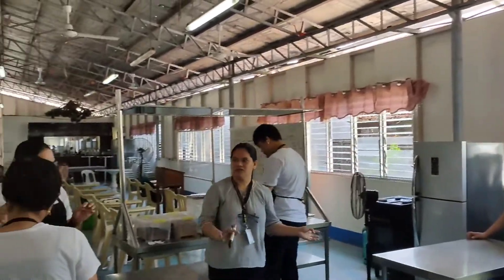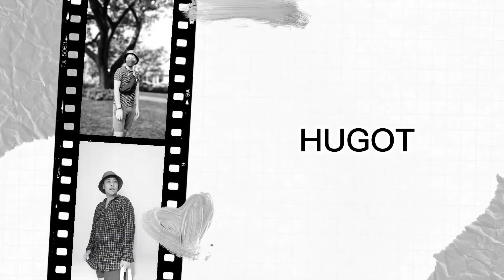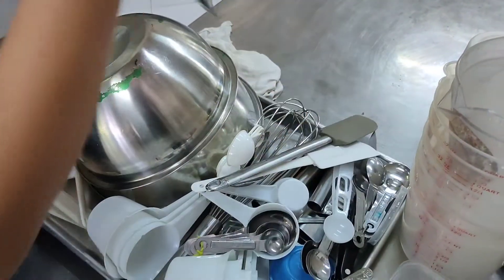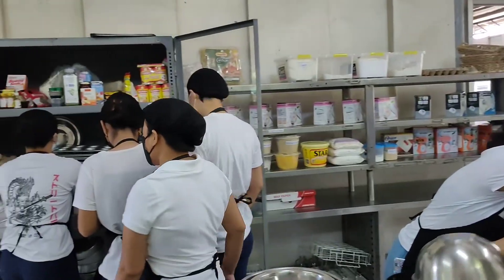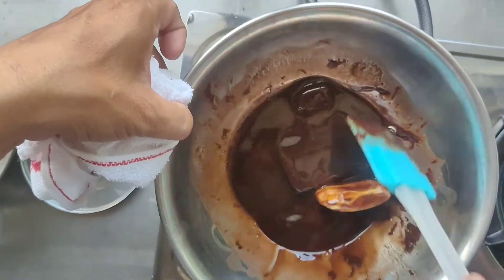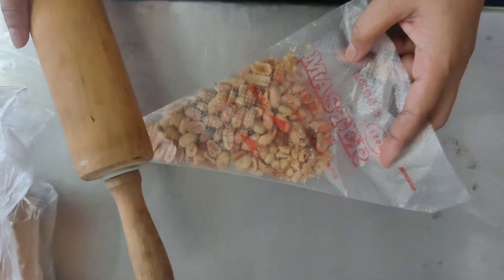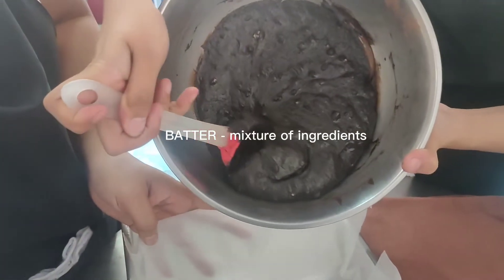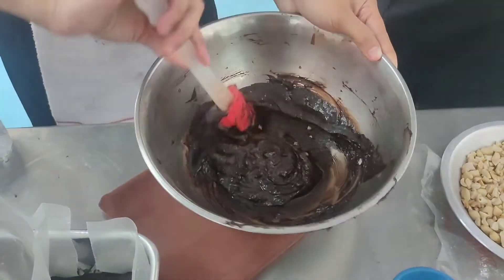BROWNIES with RED WINE RECIPE | BREAD AND PASTRY TESDA SCHOOLARS | Emer Parahas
Here is the recipe and procedures on how to make a BrowniesWithRedWine.